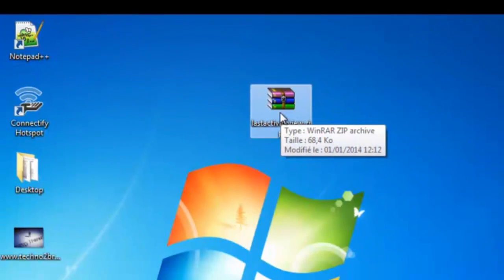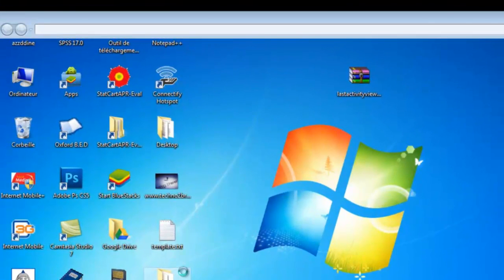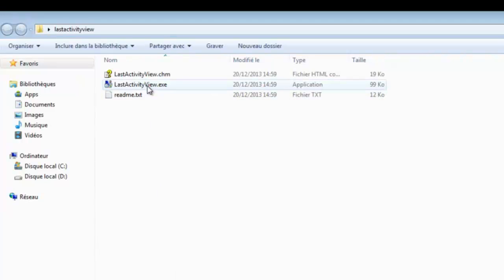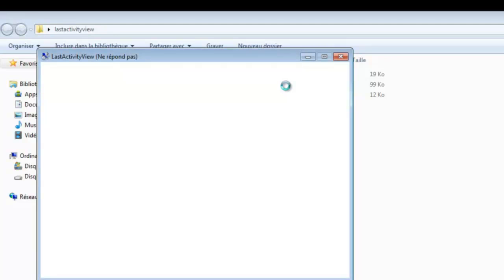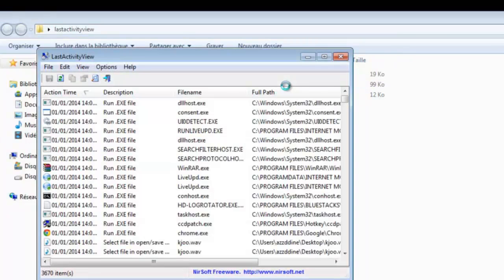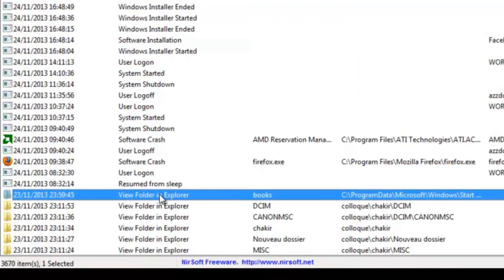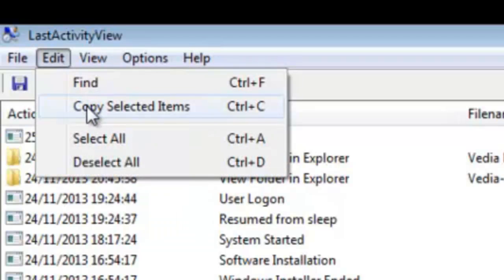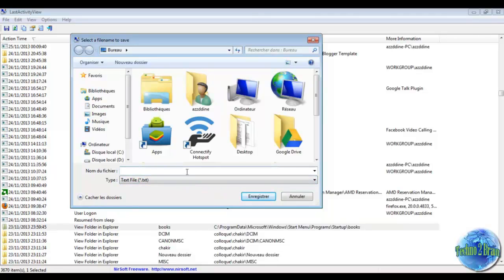Last Activity View : How to find the activities that occurred on my computer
How Can I Know The Events That Occurred On My Computer Since Installing The Operating System?

Sometimes you are curious to find out what happened on your computer when you are absent.  Yes a very natural thing, but most of us are not able to test this hypothesis because of misunderstandings in an appropriate way to do that.

And if I told you yes, you can satisfy your curiosity!  But more than that, you can find out what happened on your computer since installing the Windows operating system simply and easily. You can even study the history of a particular computer. Do not be surprised because this principle is frequently used, especially in cases of cyber-crime!

LastActivityView is a wonderful program can assemble a huge quantity of information about your computer, all your activities on the computer, such as opening a file,  downloading an image, and others. You do not have to install this program, it is portable.